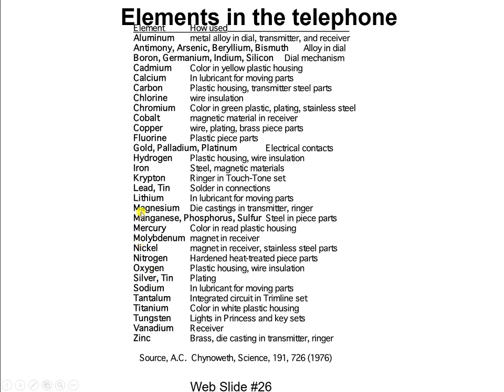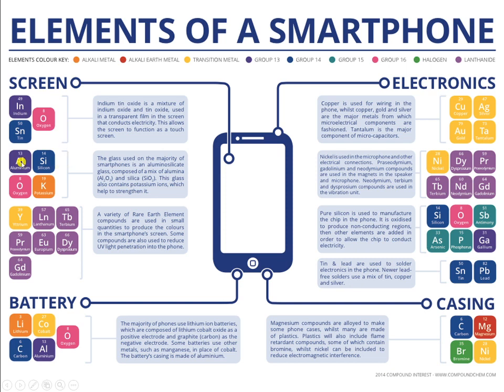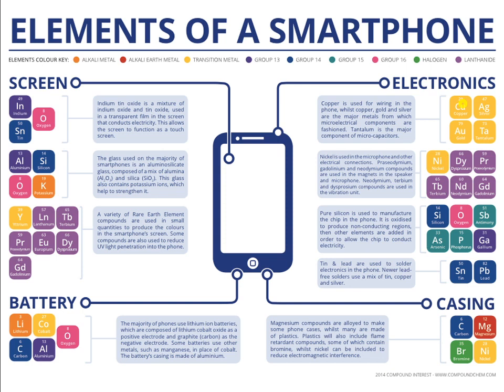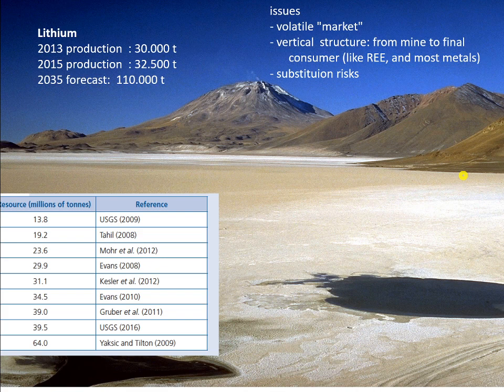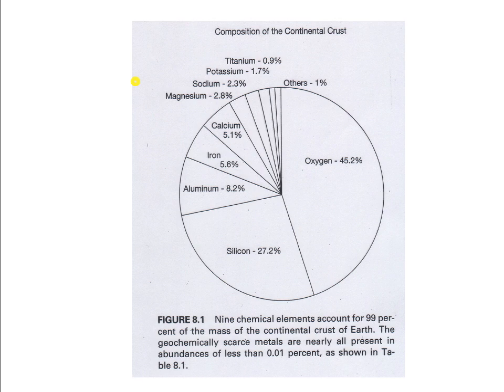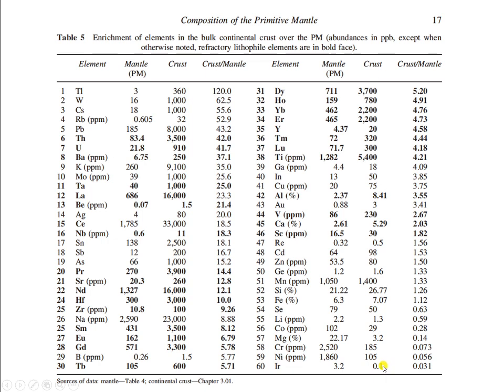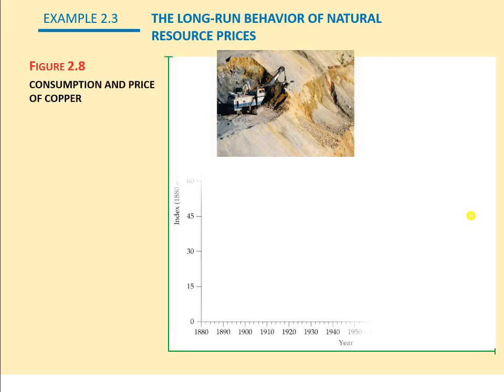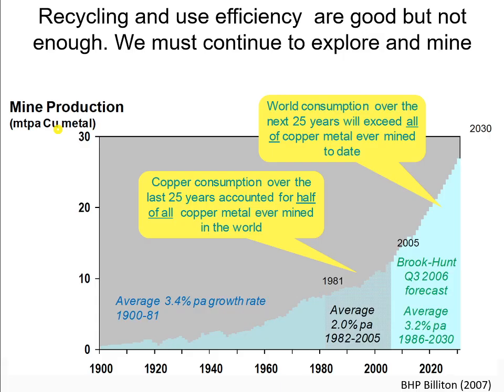EMSC1006 W12 Lecture Mineral Resources